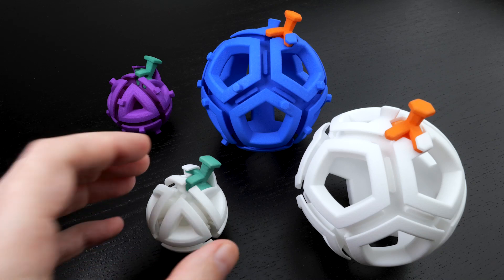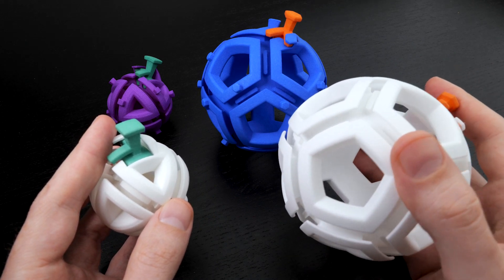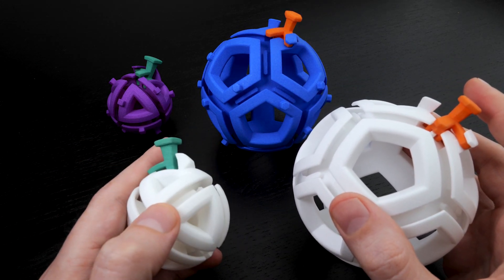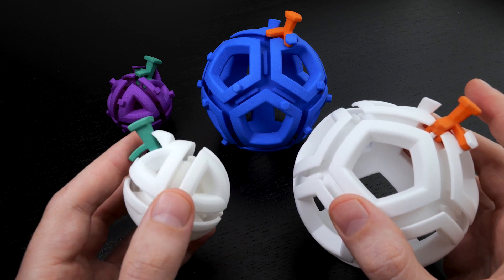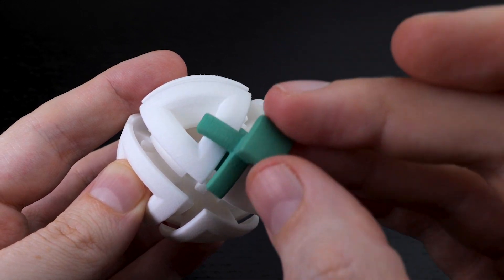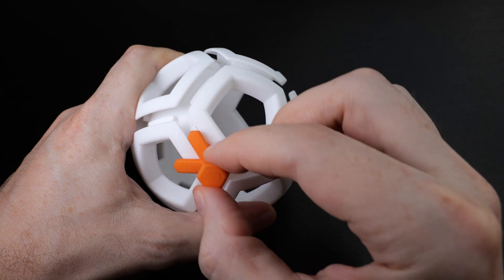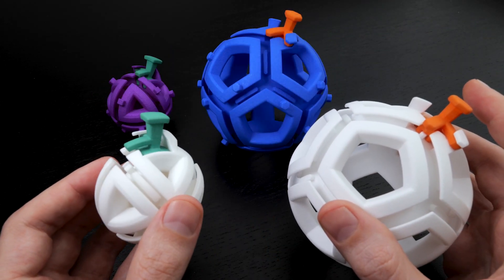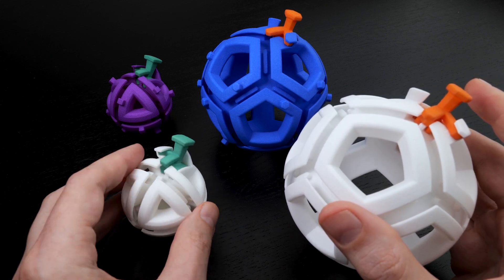Holonomy mazes without a maze